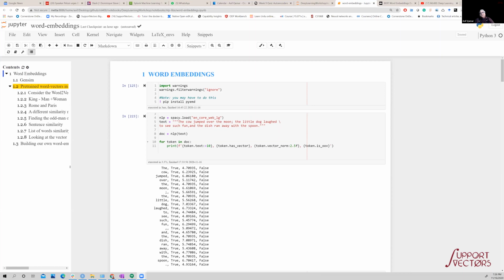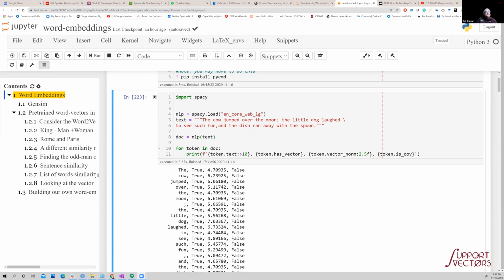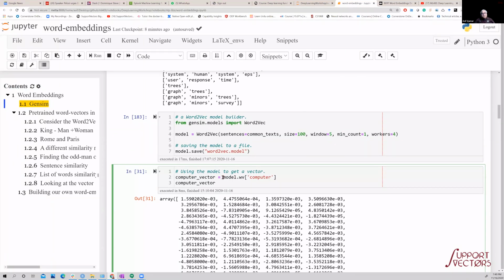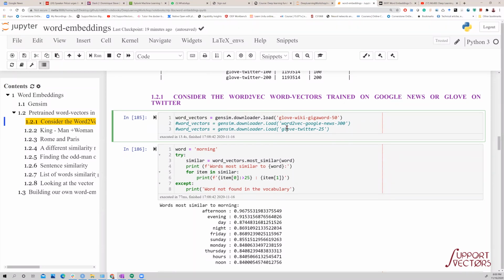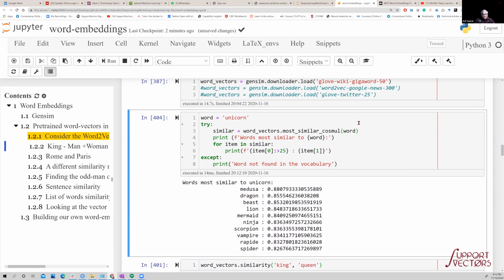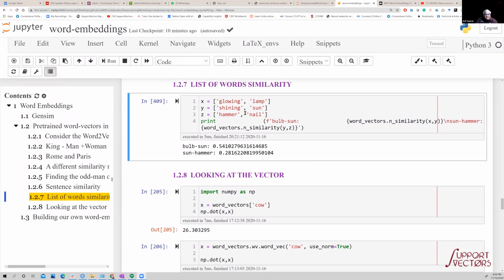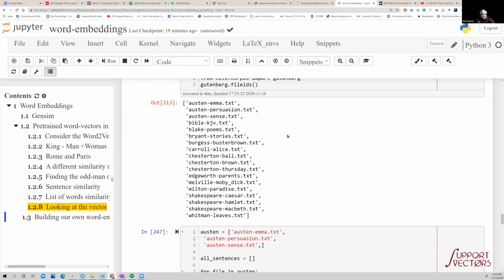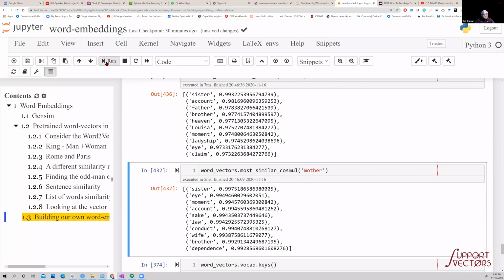Lab on Word Embeddings